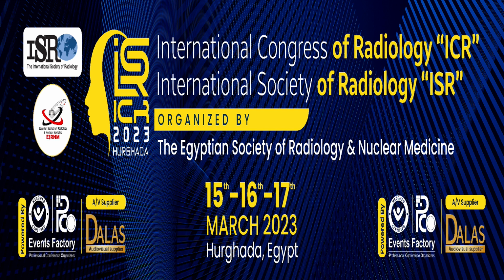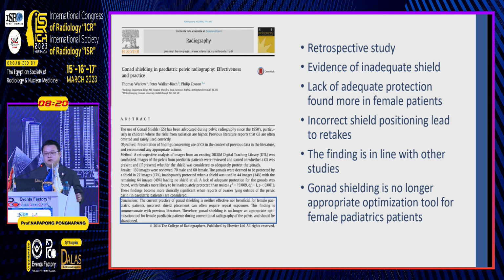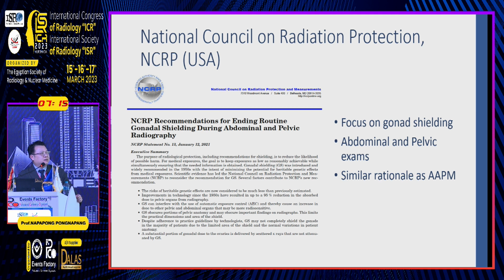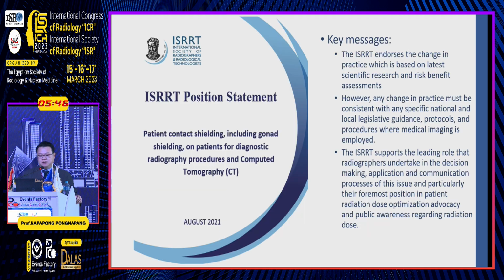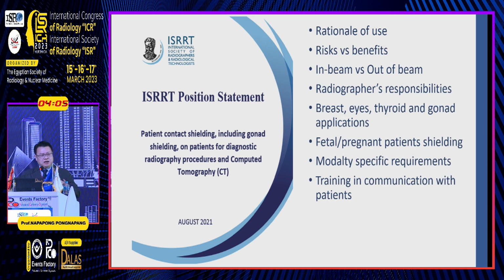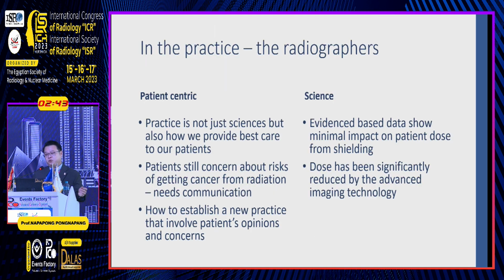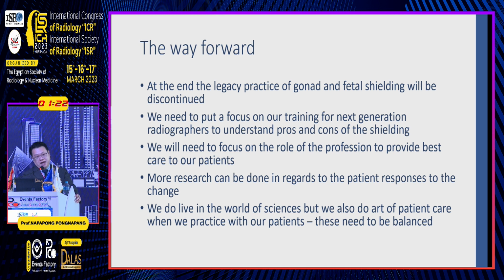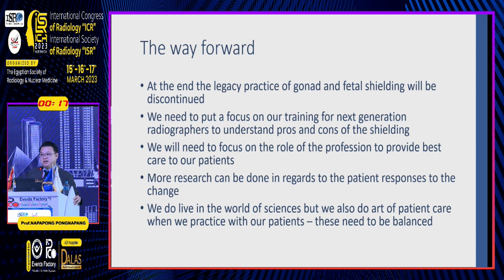ISRRT ــ Gonadal Shielding: How to Implement New Recommendations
Prof. NAPAPONG PONGNAPANG

15-16-17 March, 2023
Hurghada, Egypt
Organized by